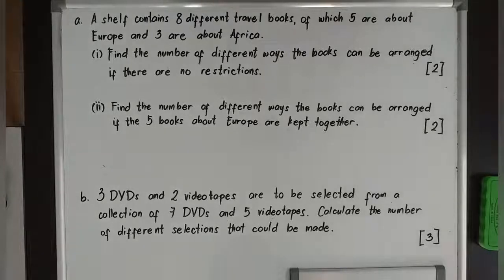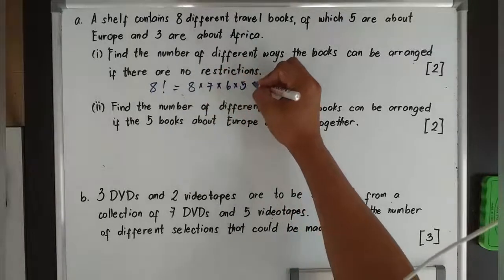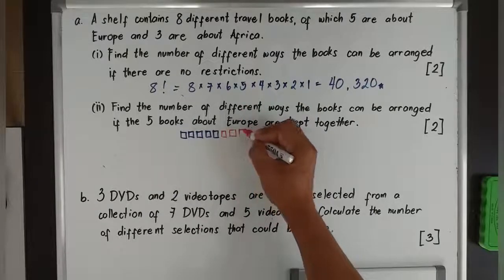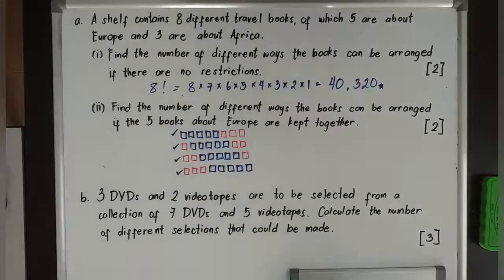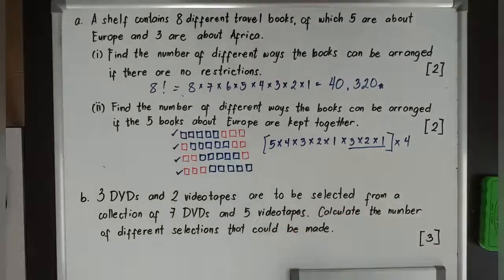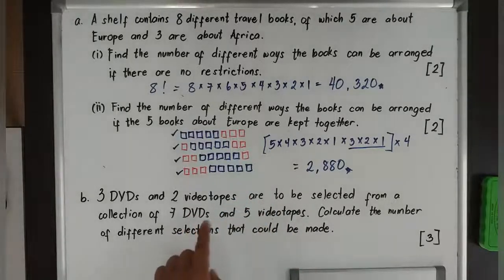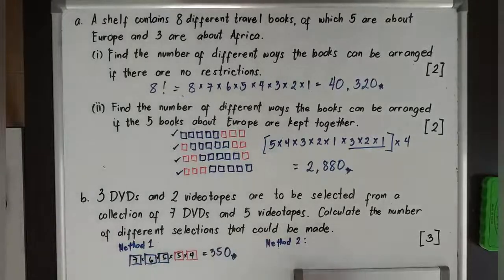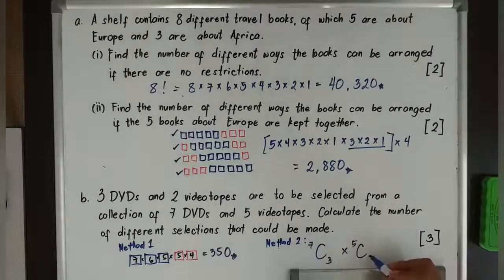Permutations and Combinations Part 4